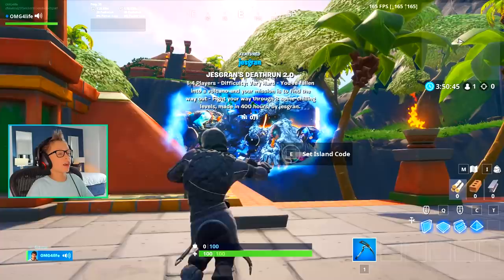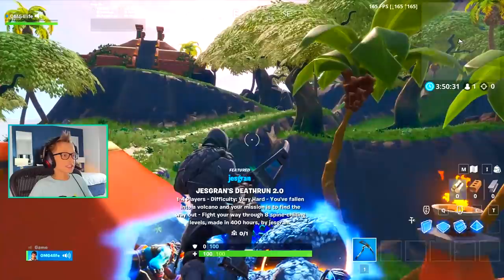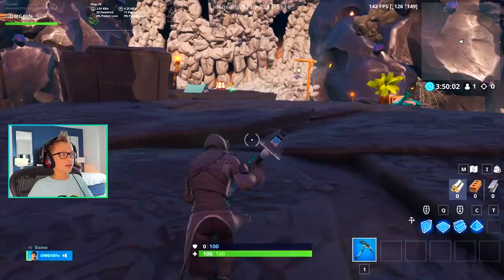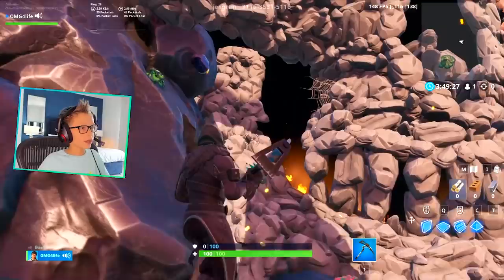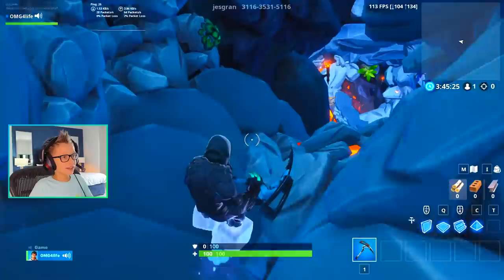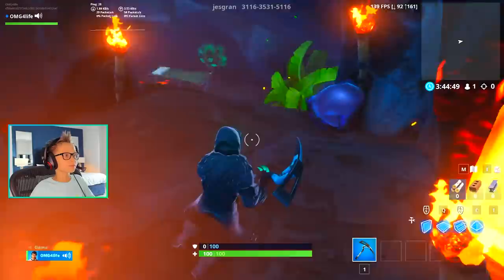RAGE IN JESGRAN FEATURED DEATHRUN V2!!!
I raged in this featured deathrun!